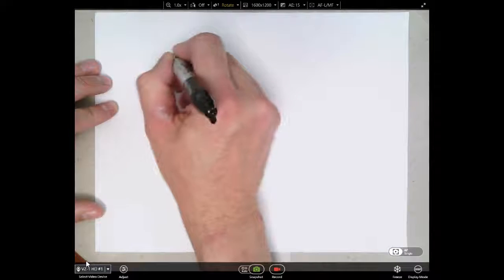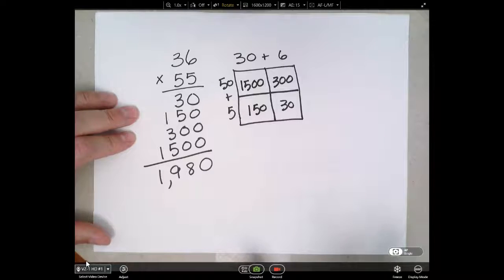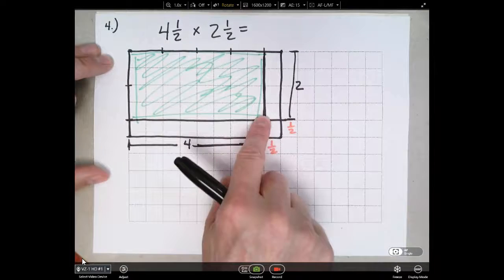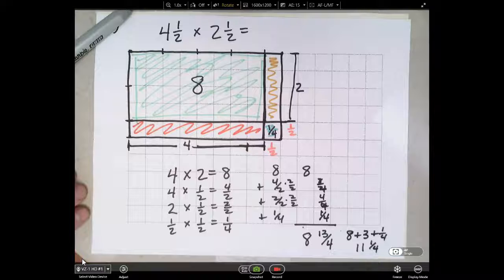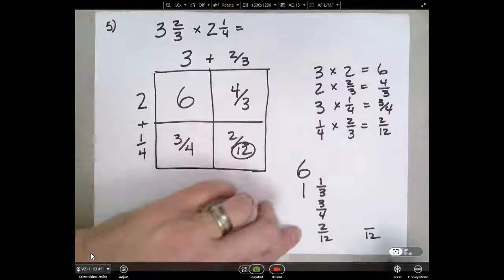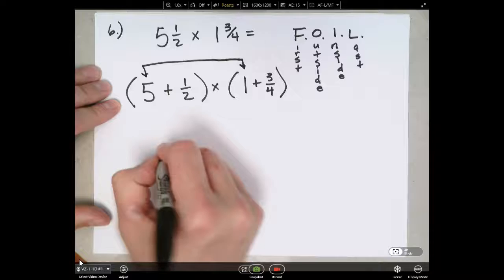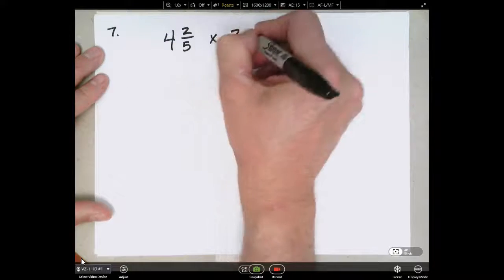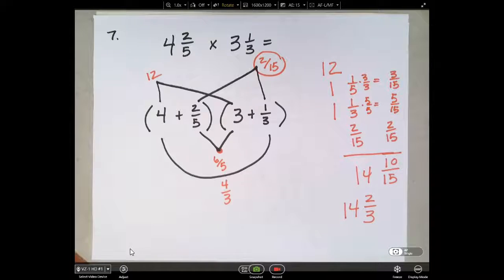Area Model - Fractions #2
Multiplying fractions using an area model - relation to partial products.